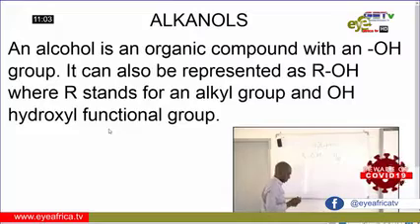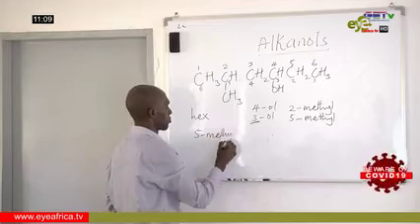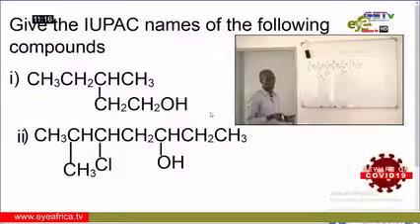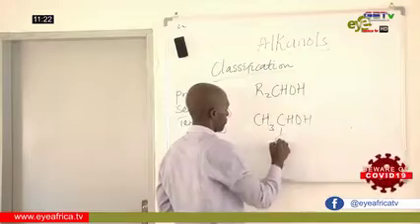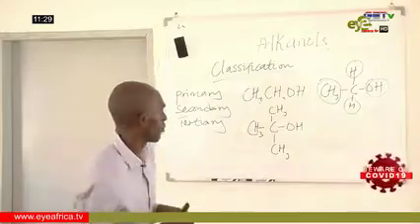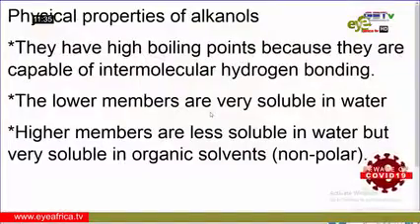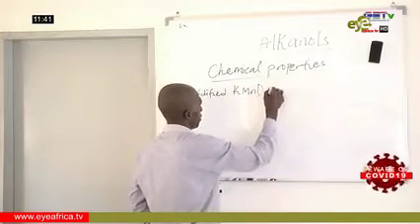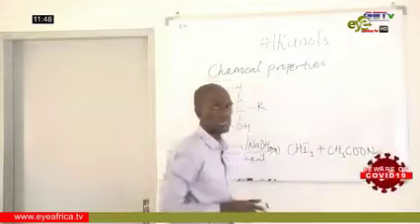LIVE:- MoBSE DISTANCE LEARNING CHEMISTRY FOR SEN.SEC. SCHOOL 24TH APRIL 2020